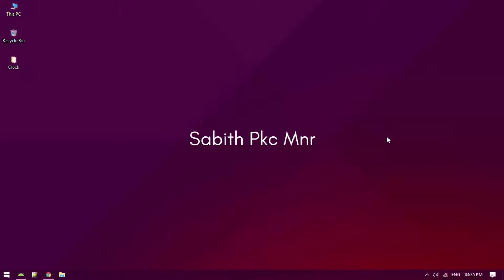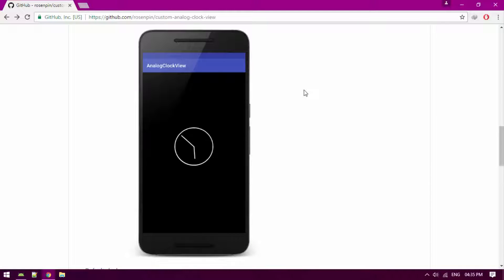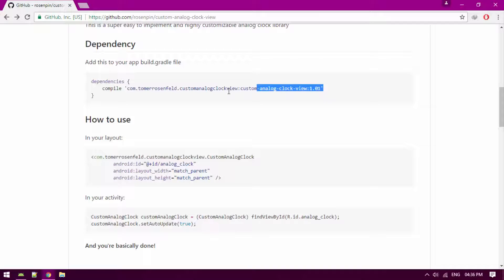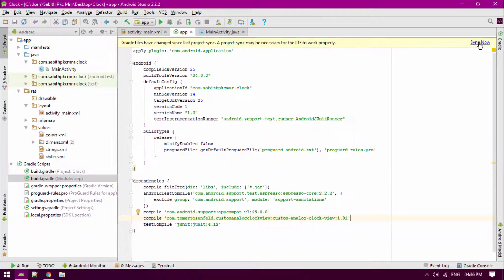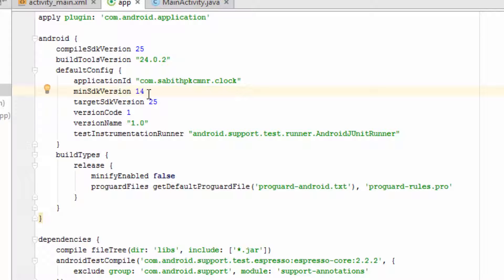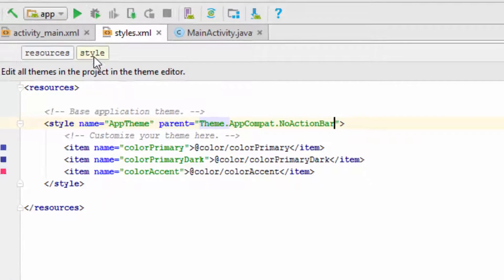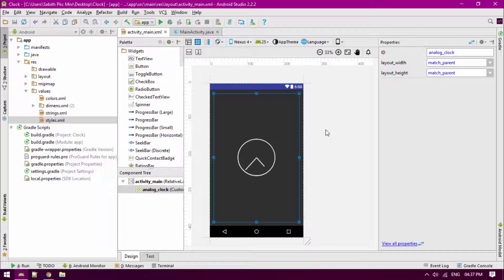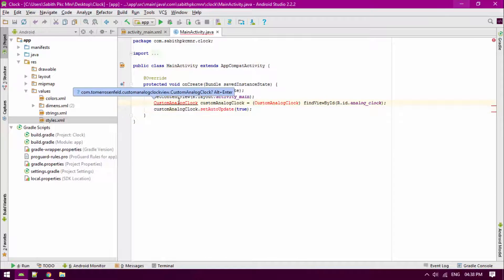How to Make Night Clock Android App - Android Studio 2.2.2 Tutorial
Hi there my beasts!
Today we're excited to share tutorial on the custom clock android app with you.

We're also going to publish this app on Google Play Store !

You can watch full tutorial on building a signed app from Android Studio and uploading it directly into Android Market (Google Play).

Thanks